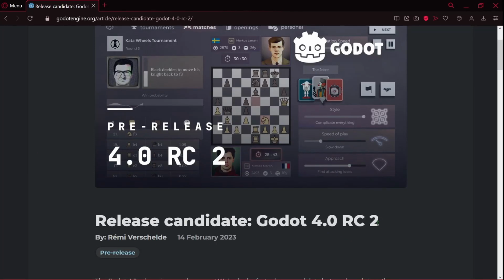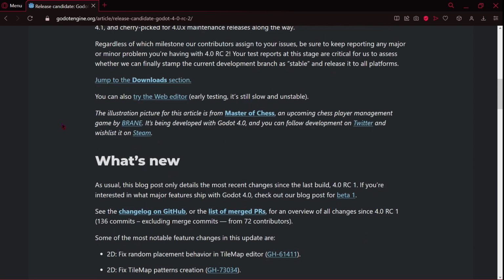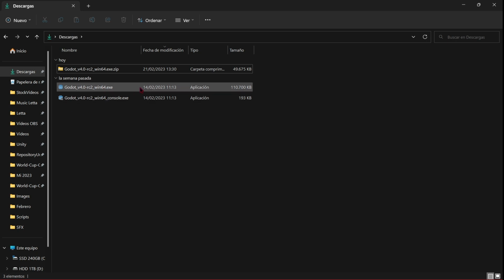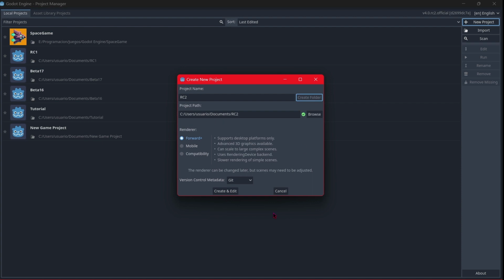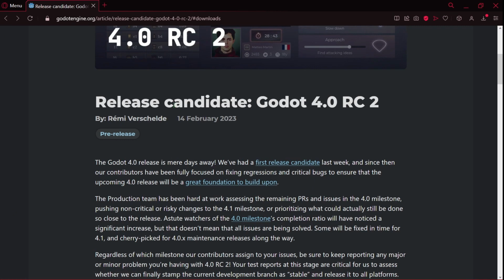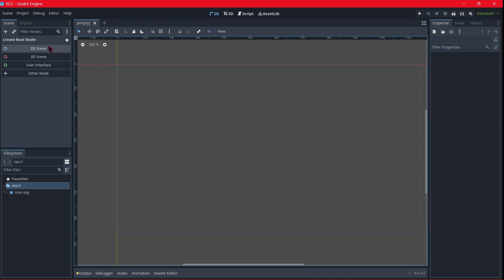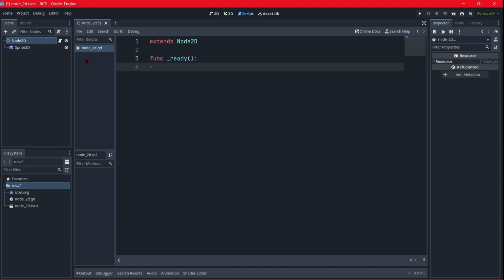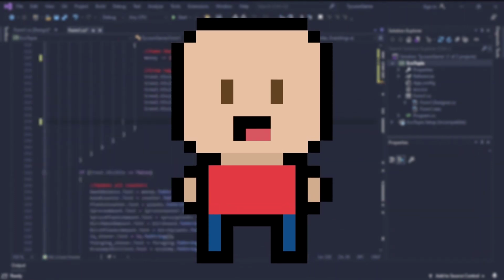Godot 4 Soars into the Sky: Release Candidate 2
⏰TIME MARKS⏱️